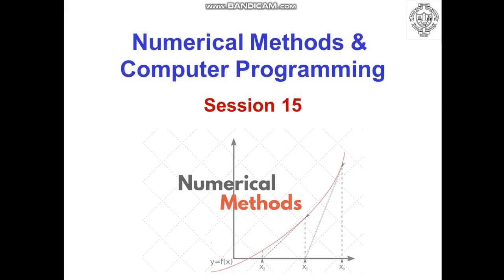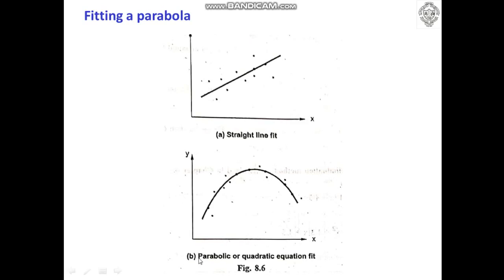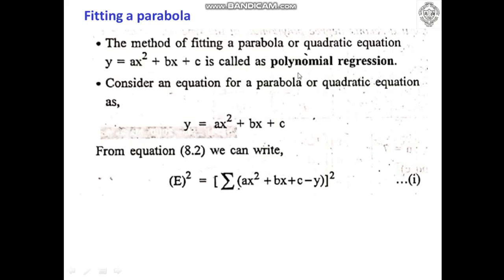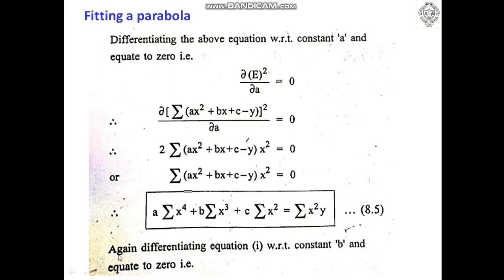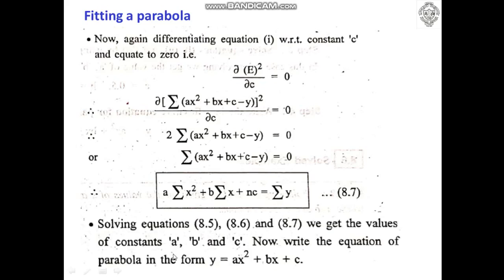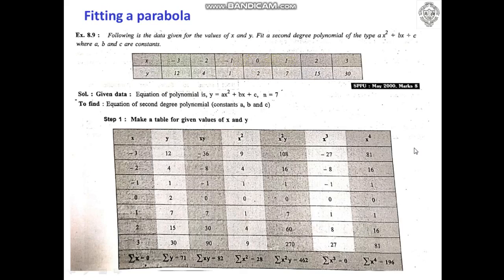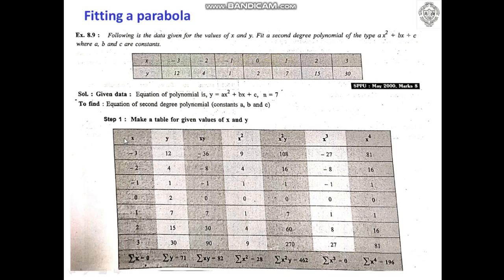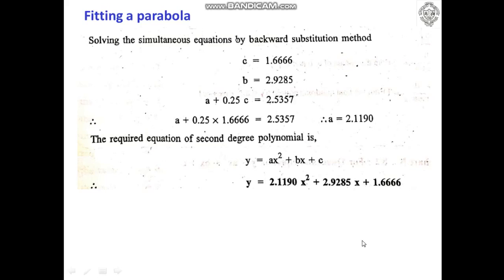Numerical Methods Lecture 15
Numerical Methods and Computer Programming, T. Y. B.Tech Mechanical Engineering, COEP

Course Instructor
Abhishek D. Patange
Assistant Professor
Mechanical Engineering COEP